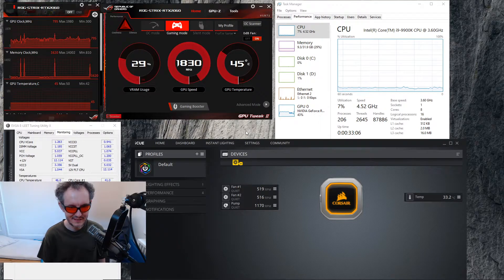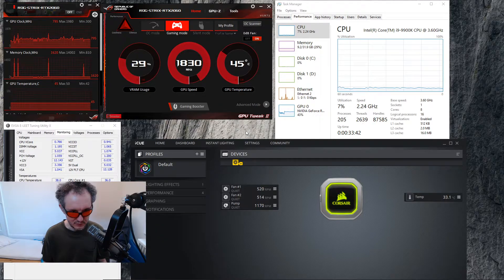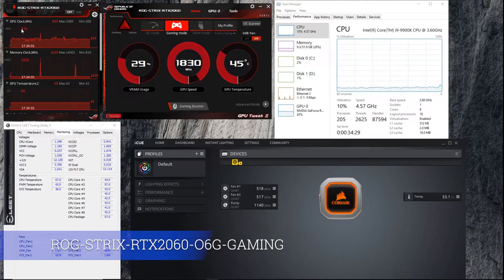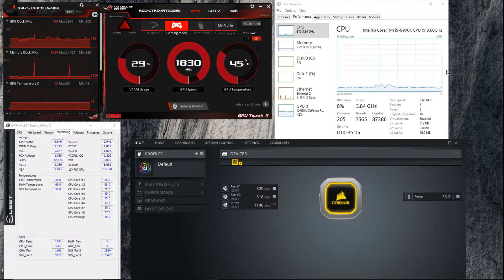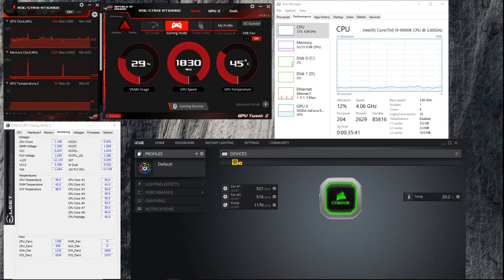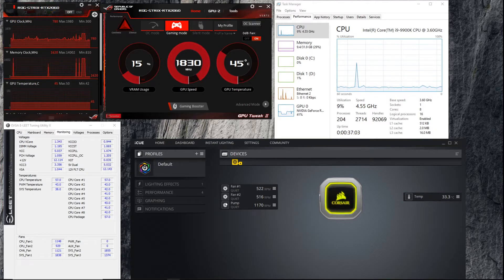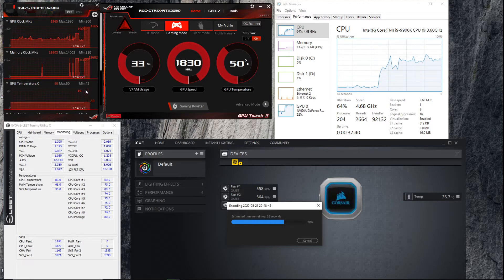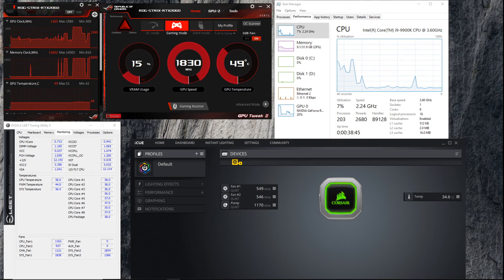*FINALLY* Adobe Premier Pro allows Hardware Encoding using NVIDIA GPU *DEMO*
Adobe Premiere Pro user with NVIDIA GPUs rejoice!!!. We finally have a working driver that allows us to do Hardware Encoding using NVIDIA GPUs.
Forget CPU constantly at 100% and near 100 Celsius temperatures.

Enjoy this DEMO using Adobe Premier Pro 2020 and NVIDIA RTX 2060.